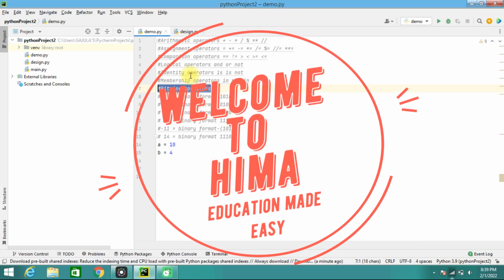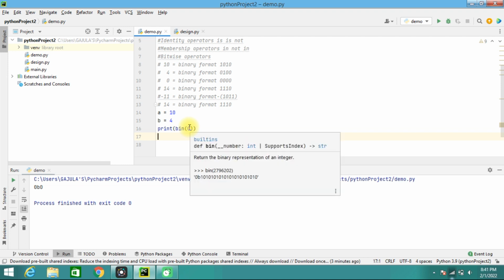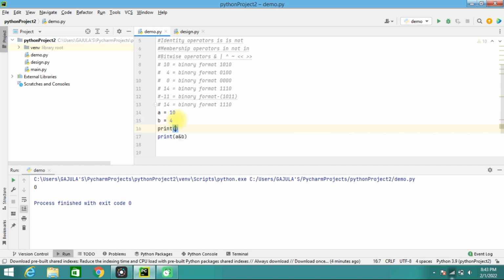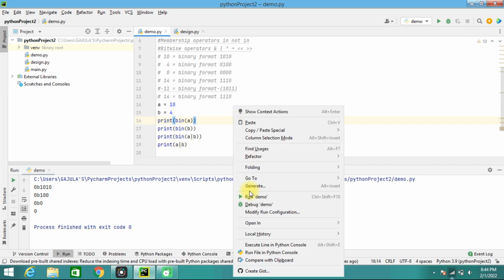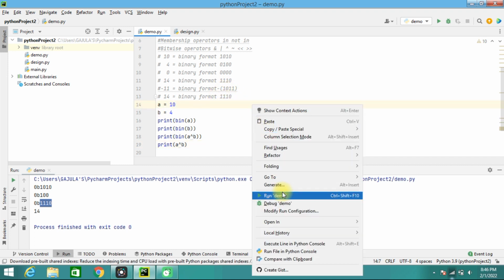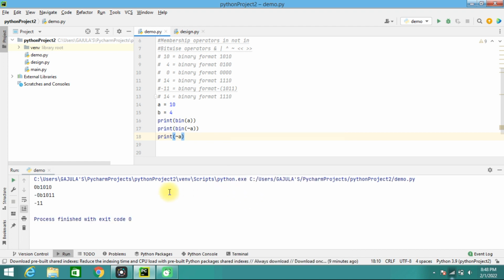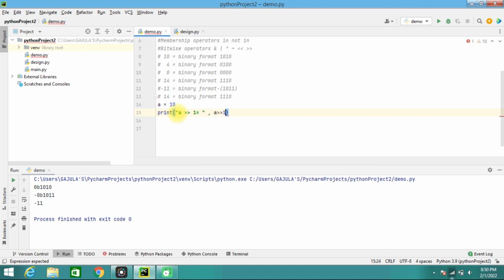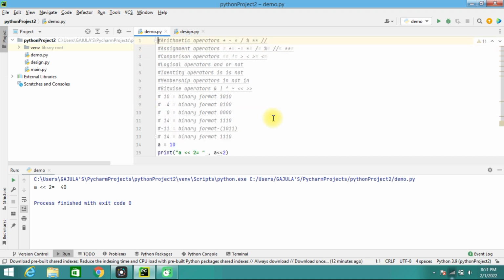# 13 OPERATORS (PART 2)